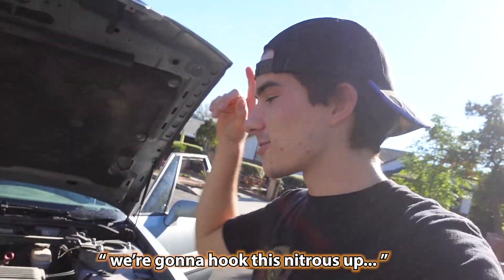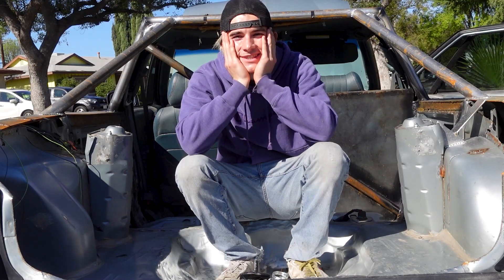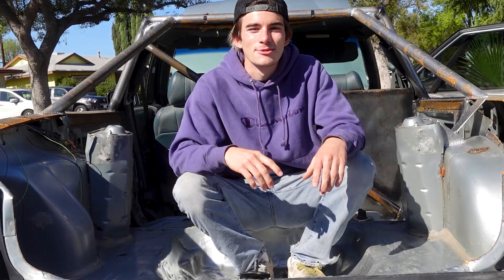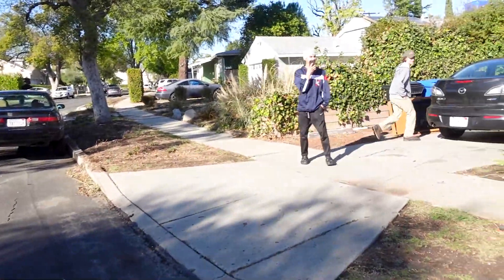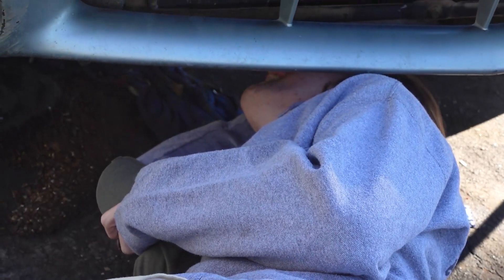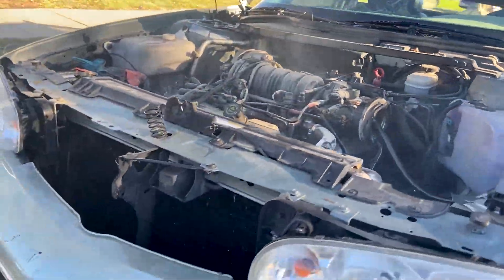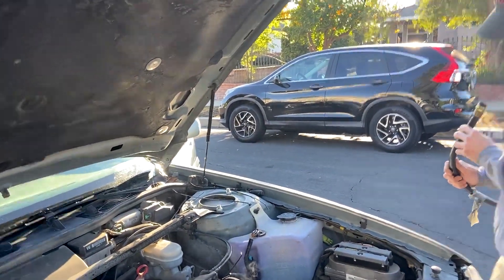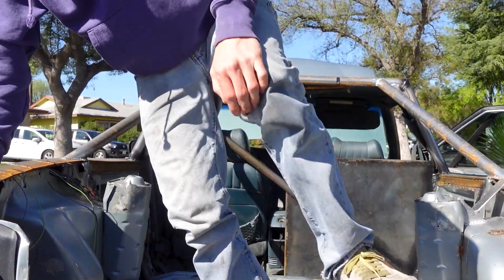Pontiac VS Nitrous *EXPLOSIONS*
Had to put her to rest..

Project OFF-ROAD ep. 7 ...

Follow the Insta for Behind The Scenes!